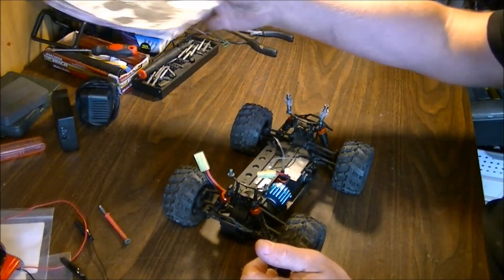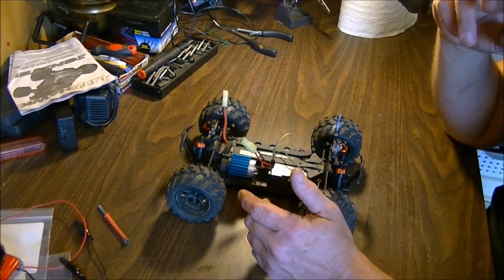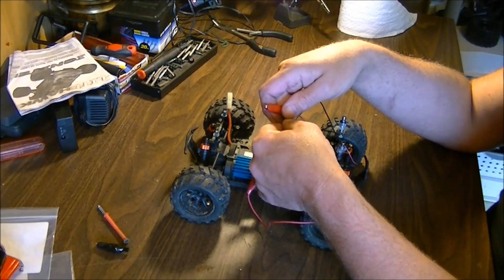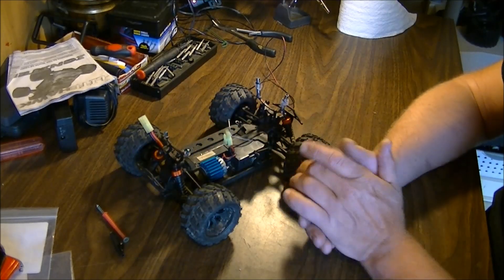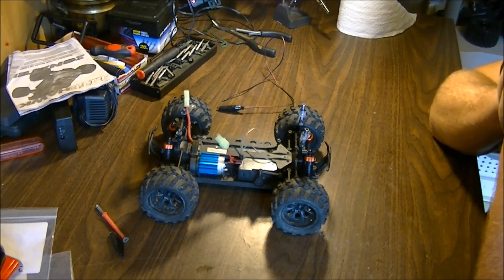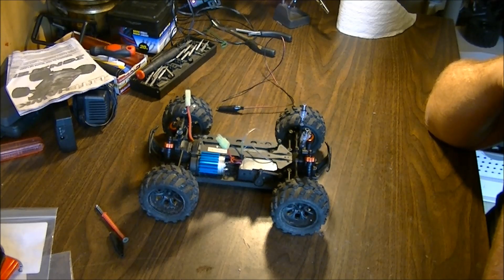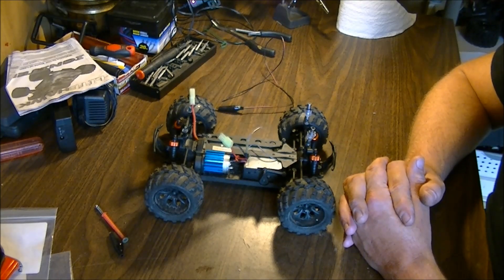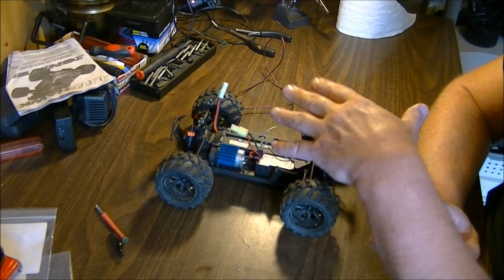How To Wire A Fan To An RC Car Motor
How To Wire A Fan To An RC Car Motor if you want to install a heatsink on your motor that has a fan i explain some ways this can be done